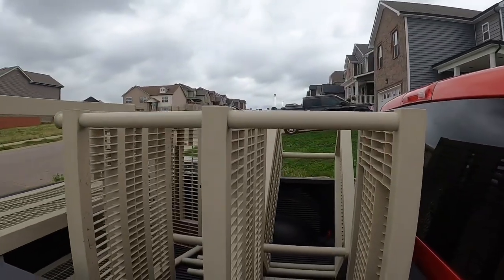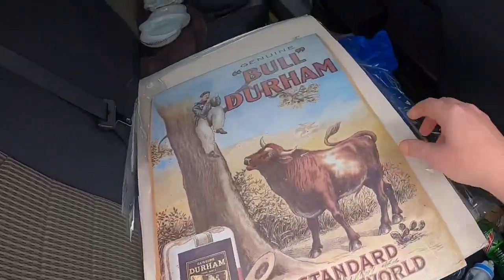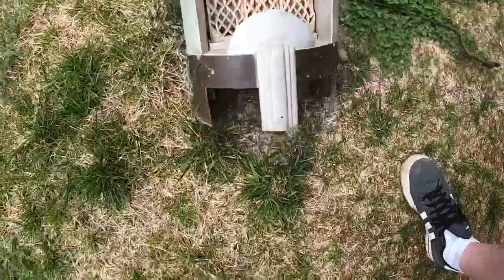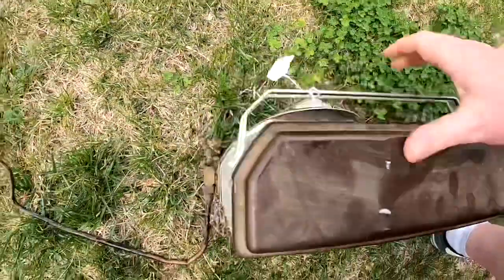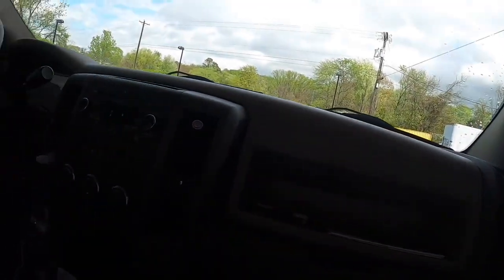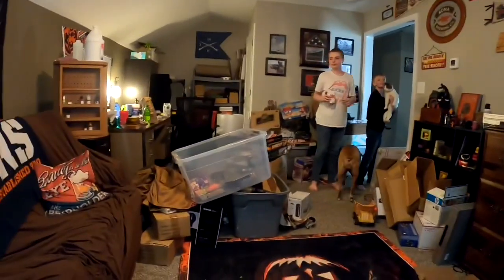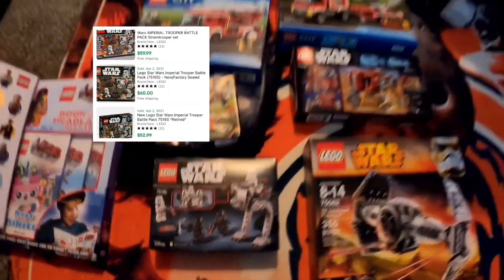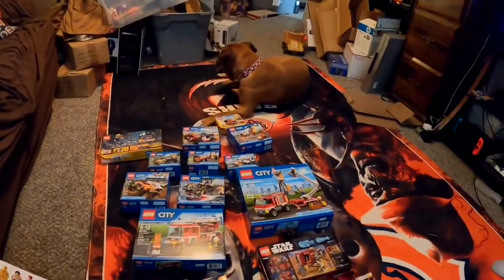First ever video, eBay sourcing and antique booth set up!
This is my first ever video I have done, in it we do some sourcing for eBay inventory as well as our weekly trip to our antique booth to add more inventory and tidy up.